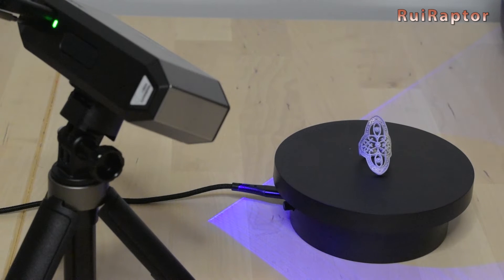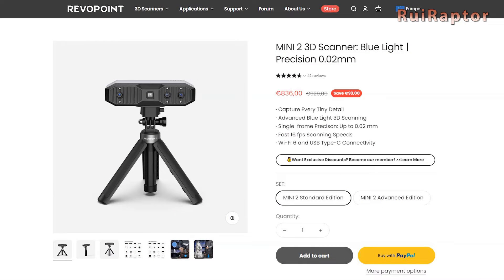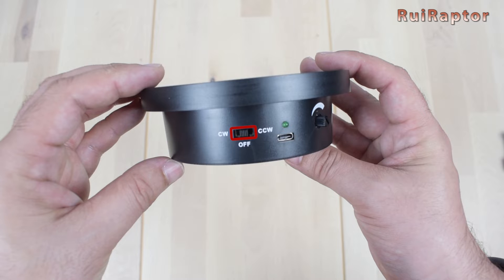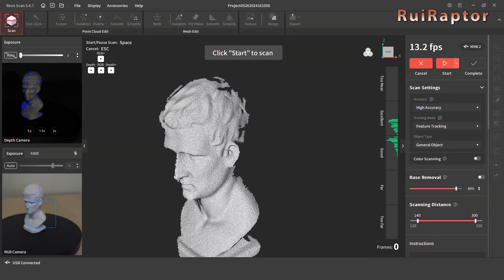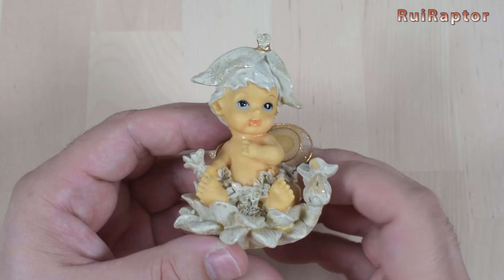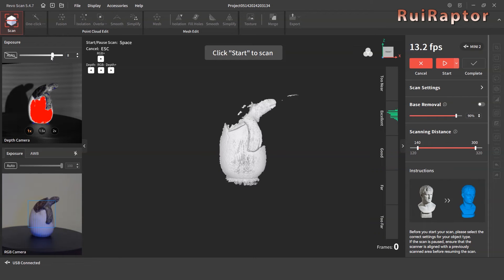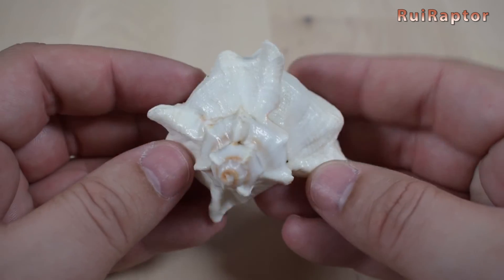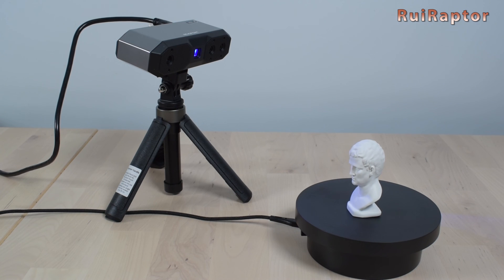REVOPOINT MINI 2 (3D Scanner for Miniatures & Detailed Parts) - FULL REVIEW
Hi guys 🙂

Some time ago, Revopoint launched a 3D scanner especially to scan miniatures or small technical parts, the Mini.
Recently, they made a new improved version of the Mini, called Mini 2.
In this video, we will show you all the new model's specs and many tests done with it.
For all the details, please check the video 😉

♦ You can find the Revopoint Mini 2 on the official website and on Amazon: